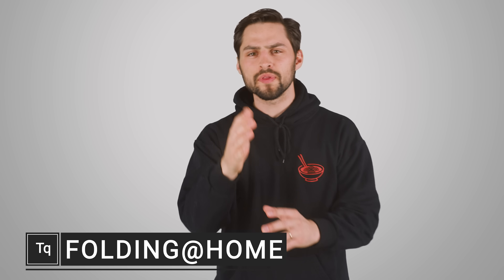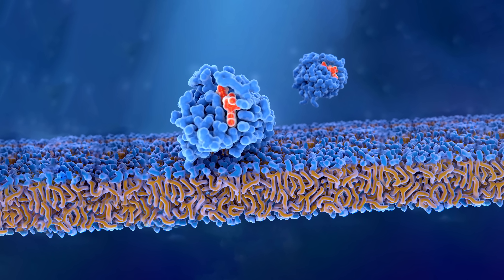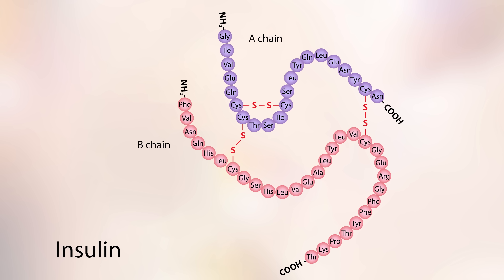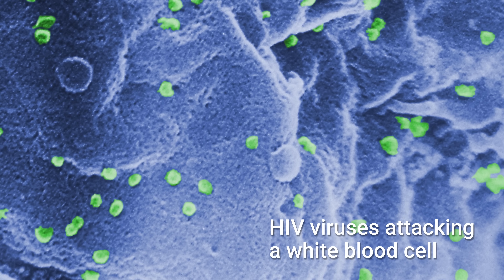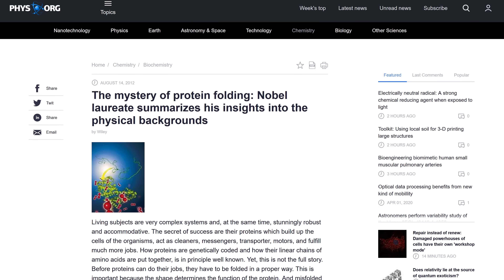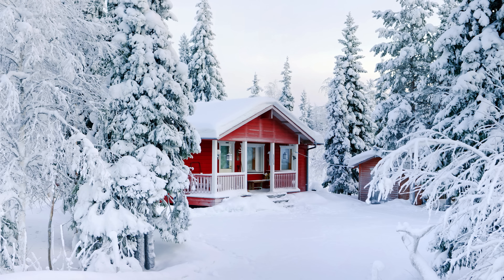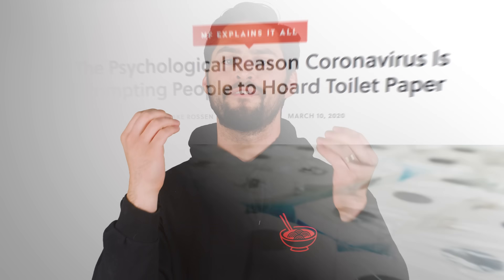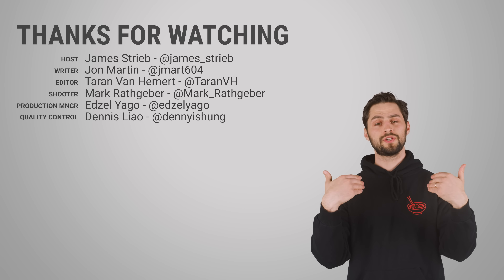FIGHT Coronavirus From Home! - Folding@Home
How does the Folding@Home project make ordinary home computers part of one of the world's most powerful supercomputers to tackle disease research?